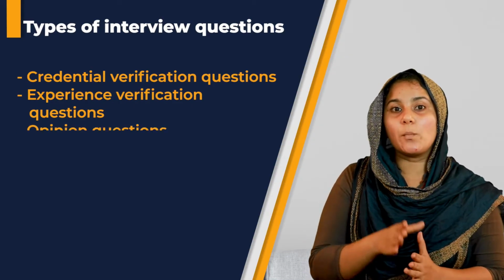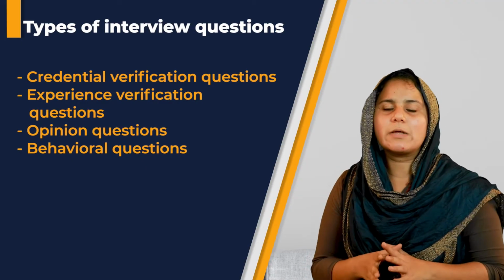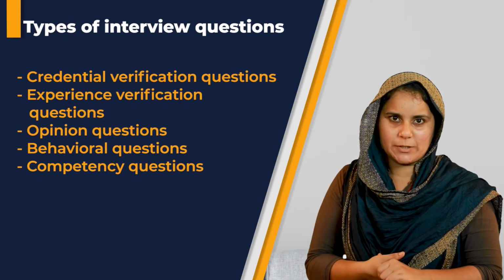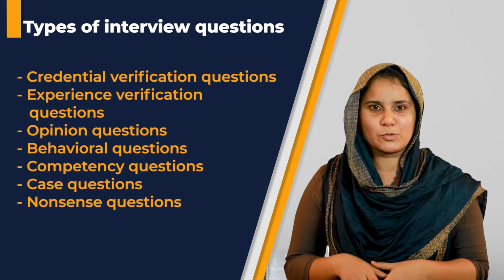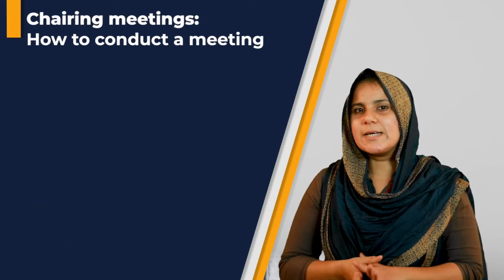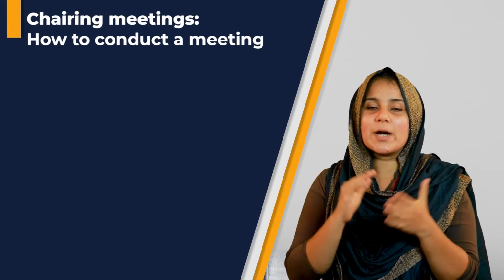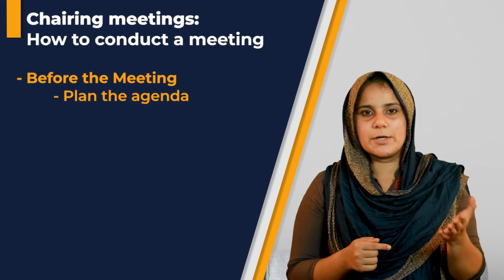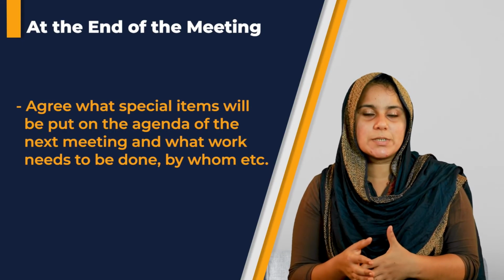English For Professional Success- BA English Open Course (Calicut University)